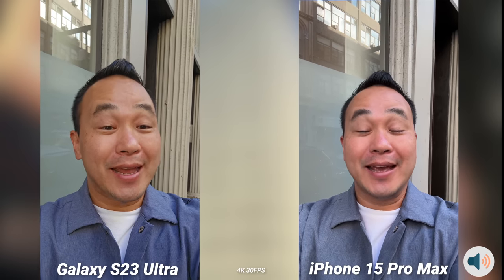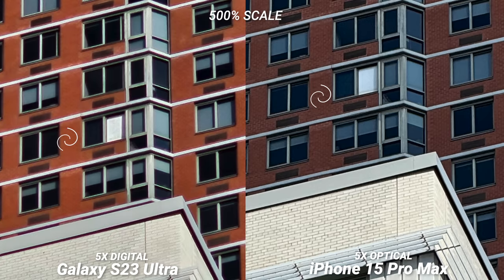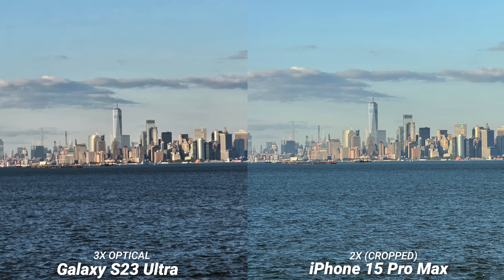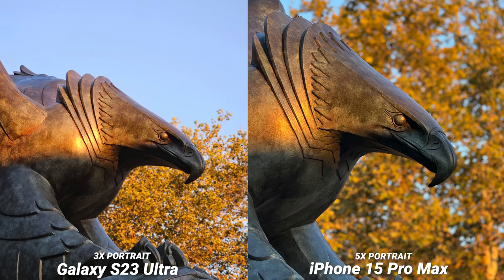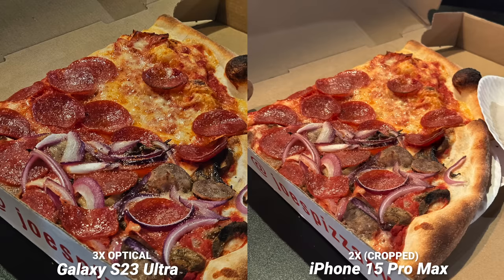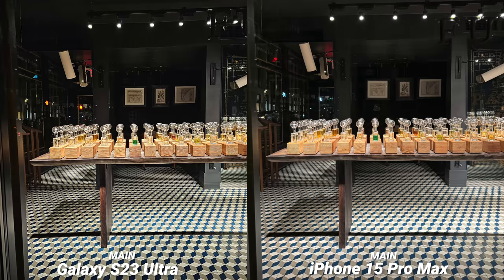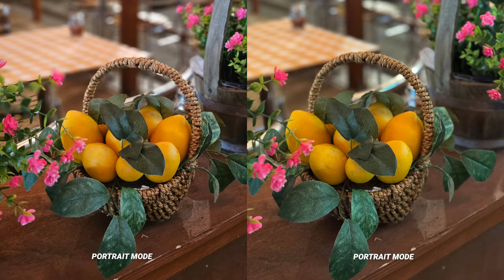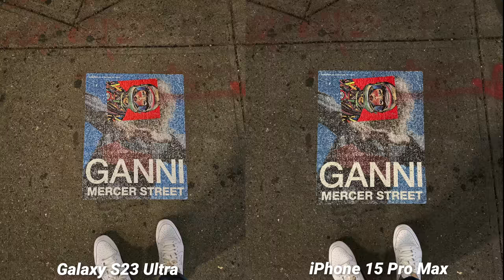iPhone 15 Pro Max vs Galaxy S23 Ultra Camera: Zoom Photos and Video!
As a part of the Apple iPhone 15 Pro Max review I thought I would test the new 5X camera first. Of course this just ended up being a Galaxy S23 Ultra vs iPhone 15 Pro Max camera test but I know this is what you want to see.  The iPhone 15 Pro Max vs Galaxy S23 Ultra camera comparisons will be in parts and this is just the first episode. What do you think so far?

Chapter Markers:
0:00 Front facing camera video comparison
0:24 Daytime Photos and Zoom
4:22 Daytime Video comparison
5:43 Sunset and 5X Portrait Mode
7:22 Night Time Photos and Video